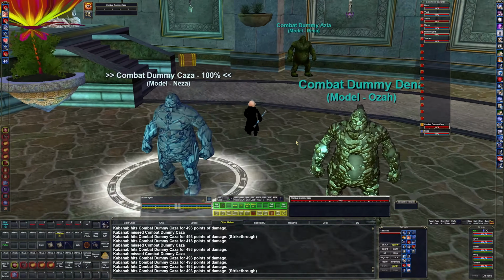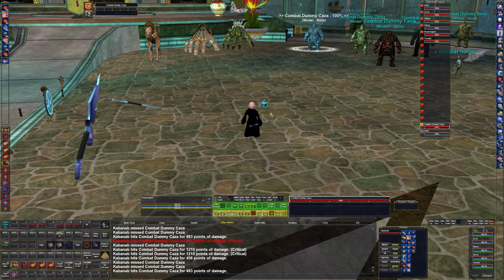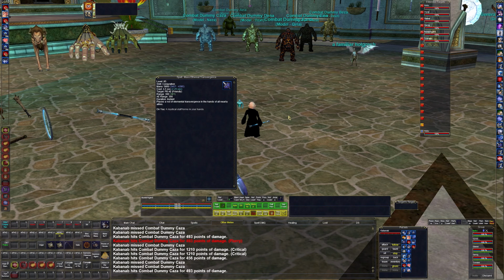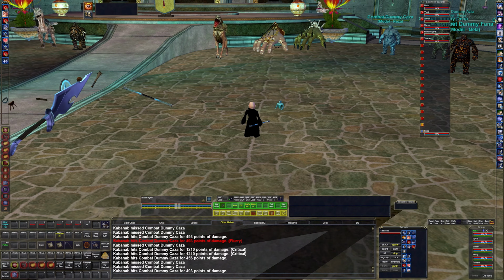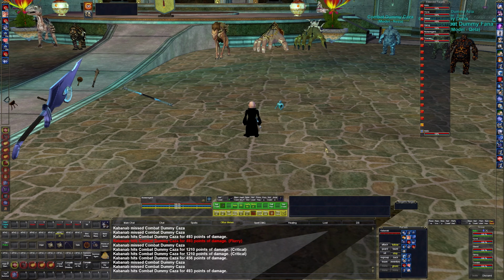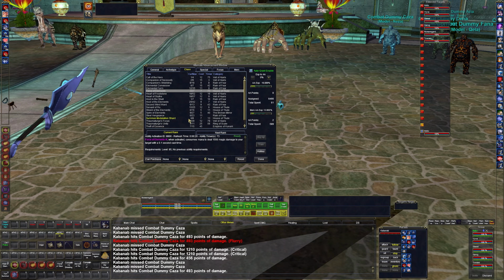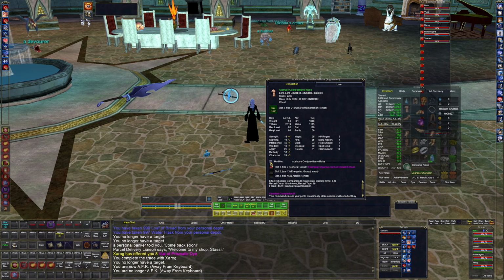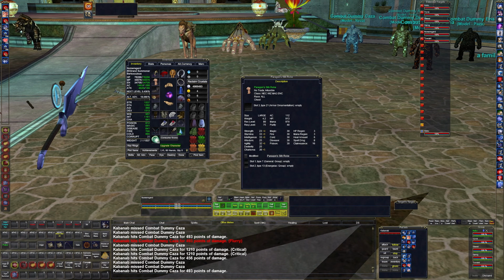How I Play My Level 85 Mage - Everquest Guide